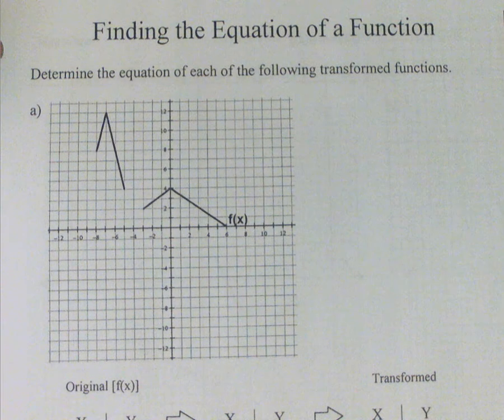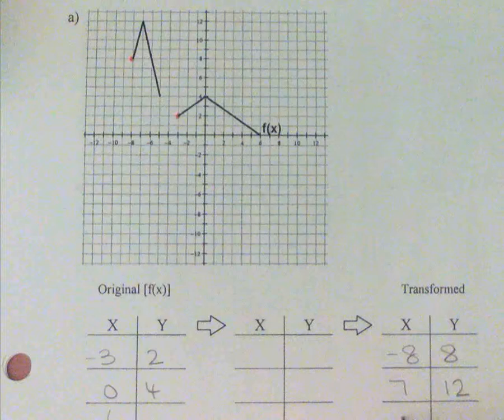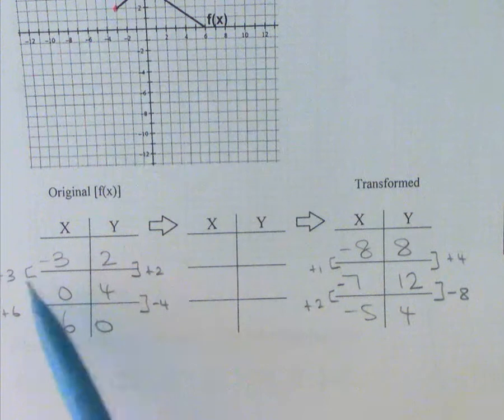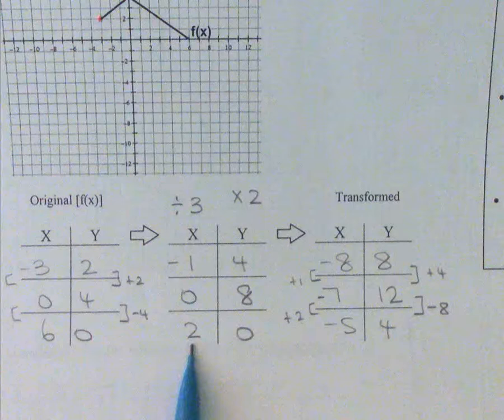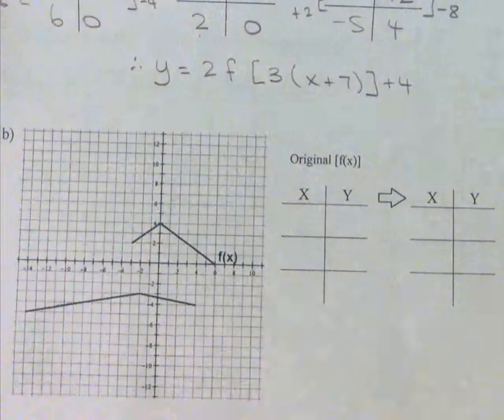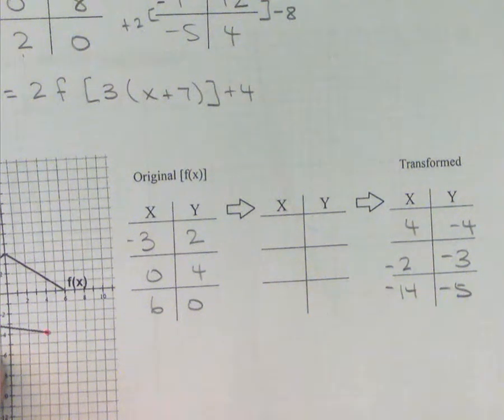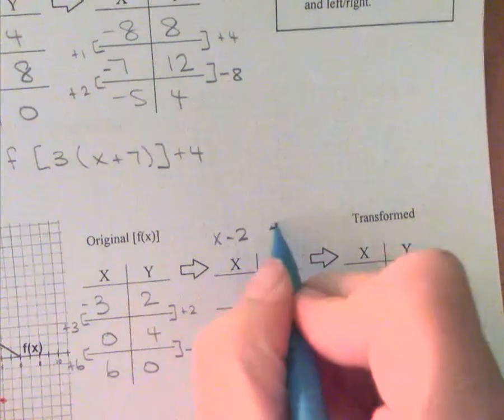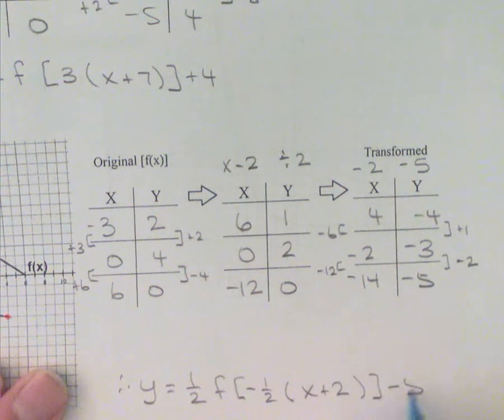MCR3U Finding the Equation of a Function Day 4 Part 1